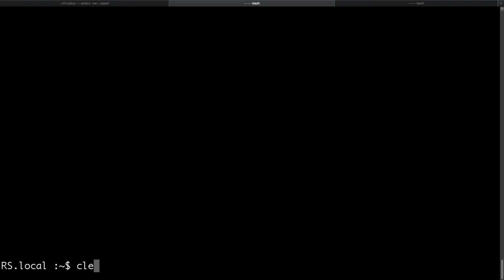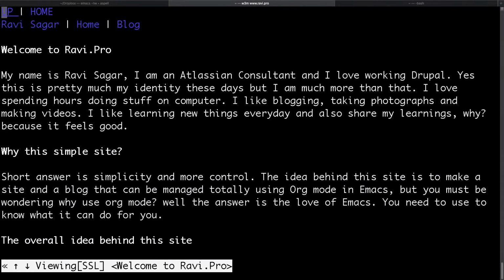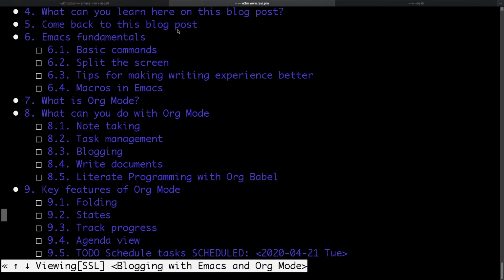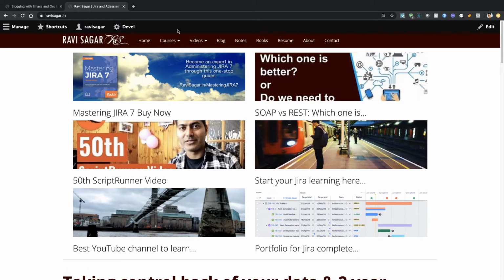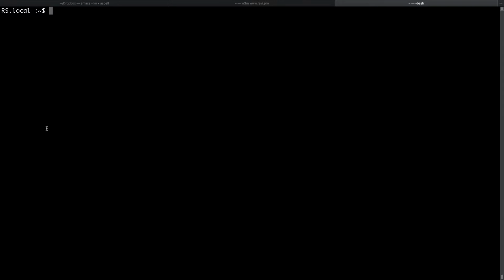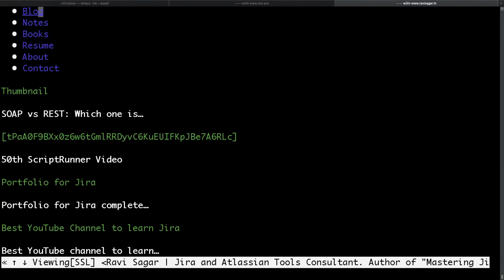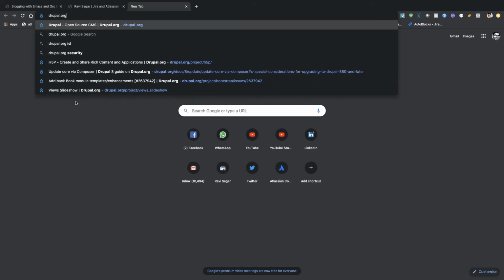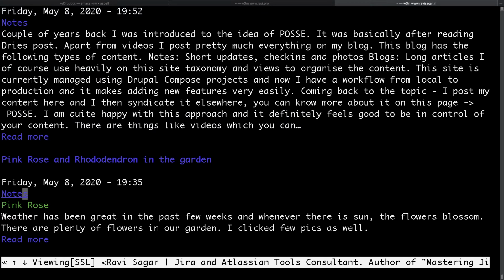Can w3m open a Drupal website? Terminal based browser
Let us take a look at w3m a text based web browser.

1. Jira Quick Start Guide (Book)
3. Jira 7 Guide for Administrators and Developers (Video course)
4. Jira 7 Essentials (Video course)

5. Google Apps Script tutorials

Social